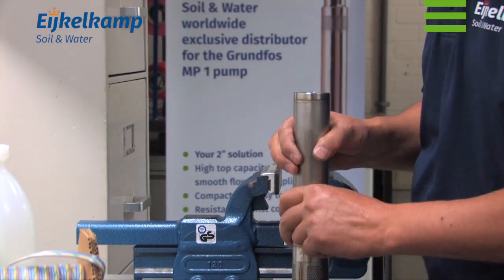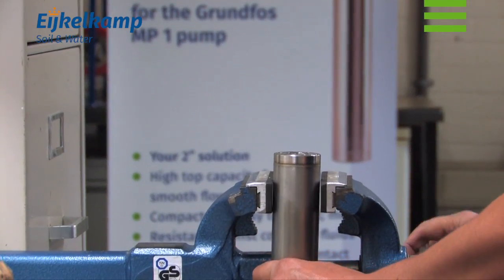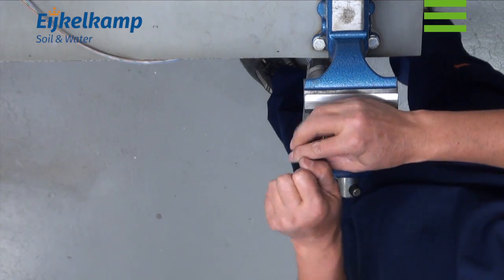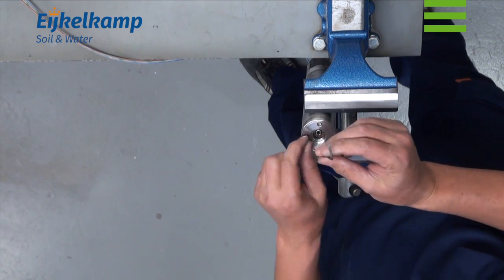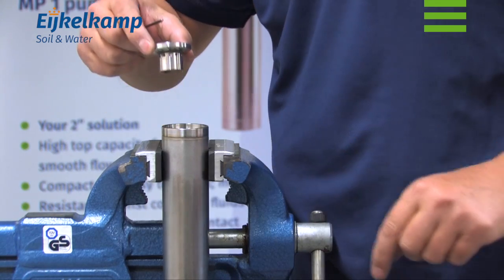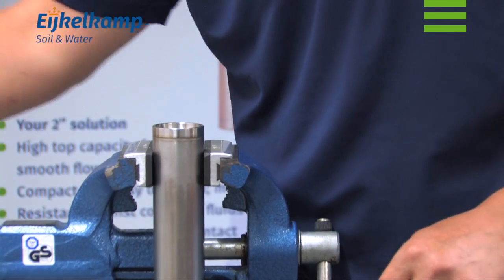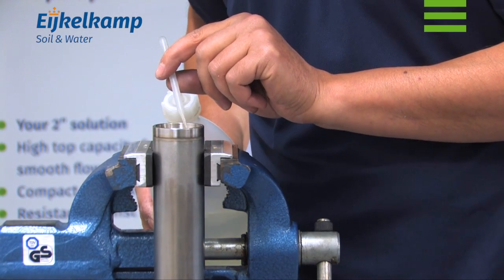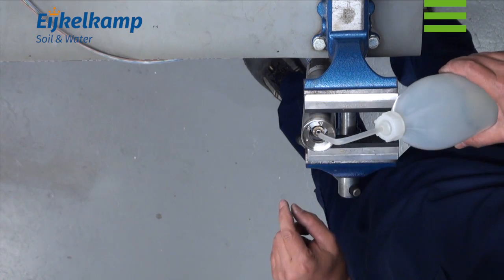Grundfos MP 1 pump checking and filling liquid motor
How to check and fill the Grundfos MP 1 pump motor with cooling fluid (demineralised water). The level of the liquid in the motor should be checked before the pump is installed. This video does not replace the manual; always read and use  the information in the manual.